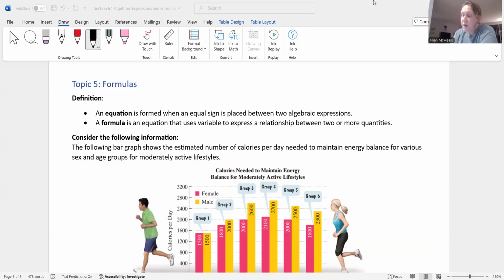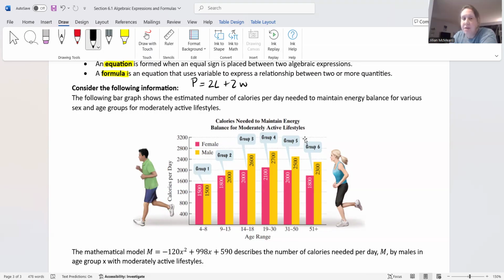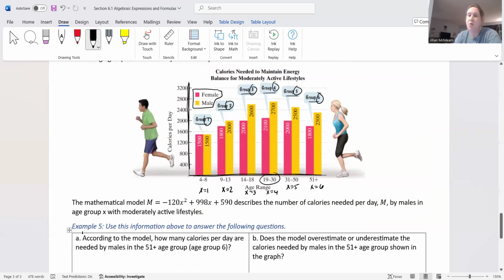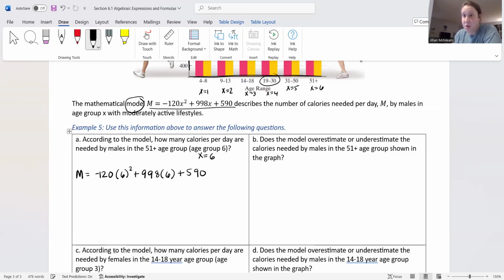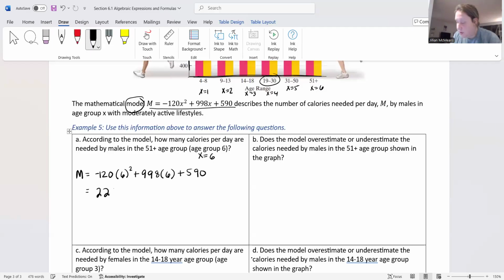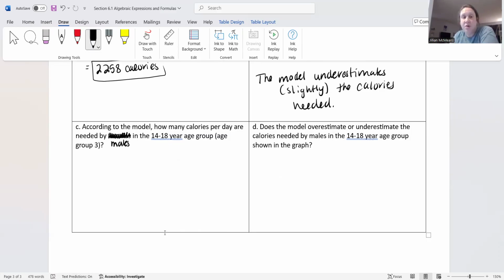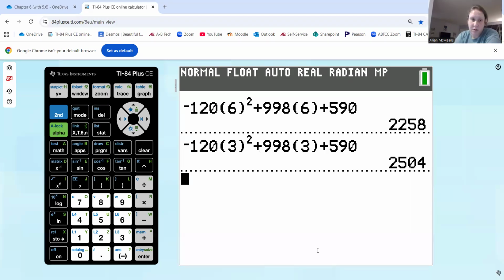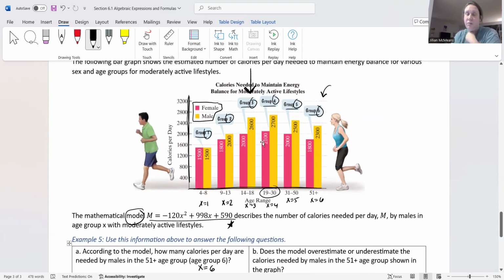M143 Section 6.1 Topic 5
Formulas and Models (the math kind)